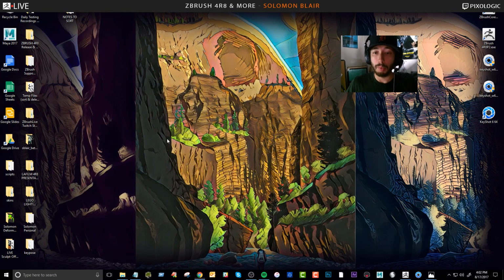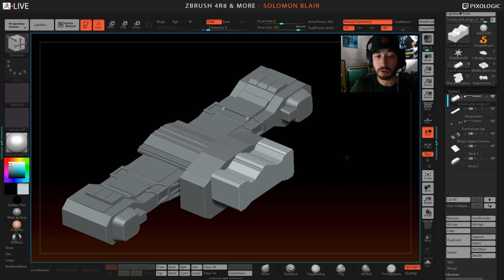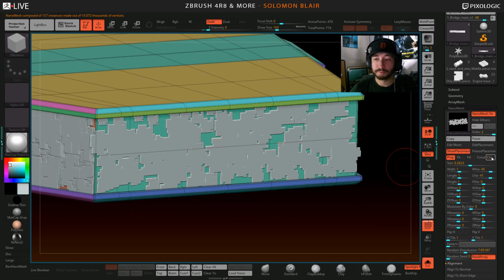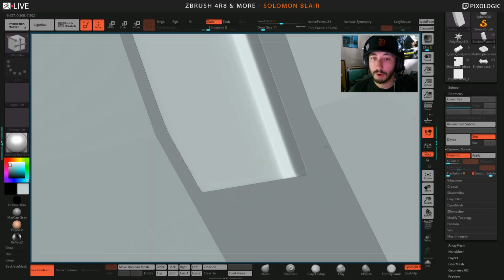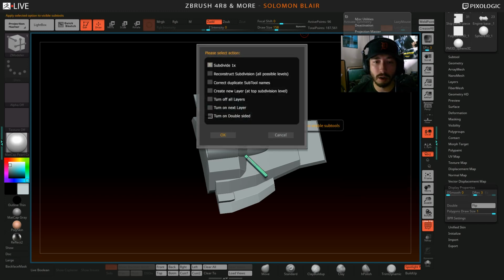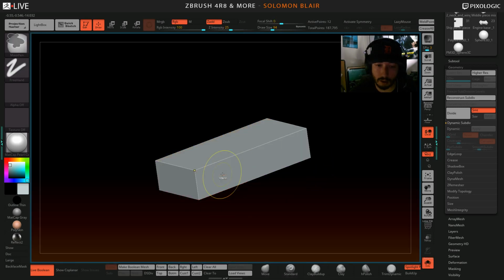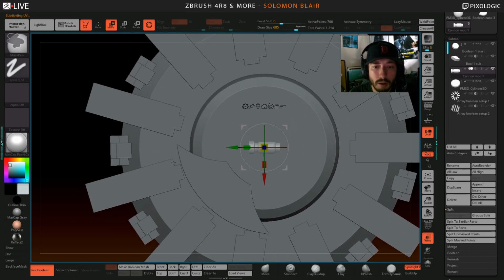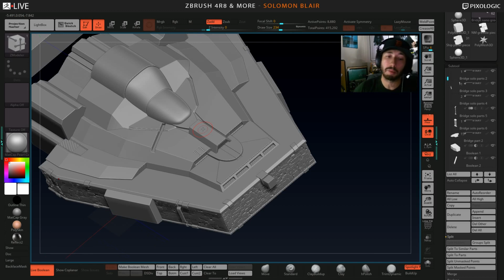Solomon Blair - Exploring ZBrush 4R8 - Episode 2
Watch how one of our developers, Solomon Blair, goes by blocking out a spaceship quickly with ZBrush 4R8.  From using ZModeler to block out forms, to using ArrayMesh to place busy details, make sure to watch this broadcast to help speed up your workflow.  Also, be sure to join in on the conversation on his ZBC post: